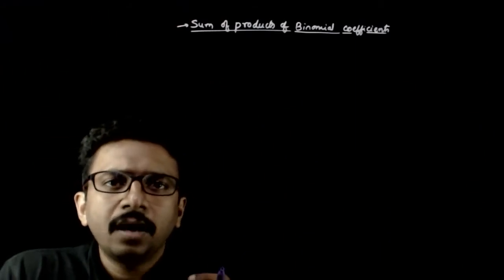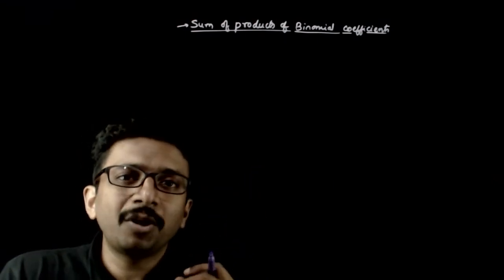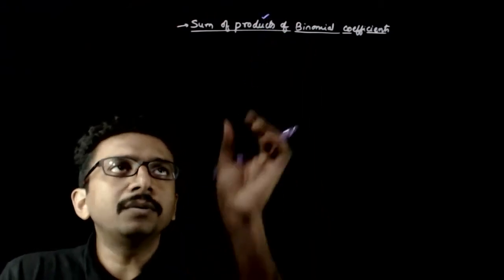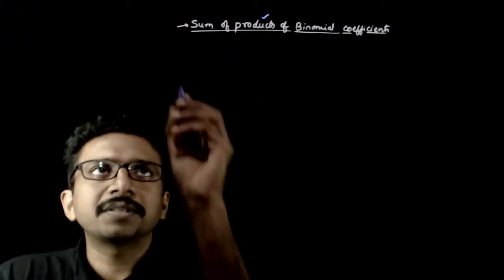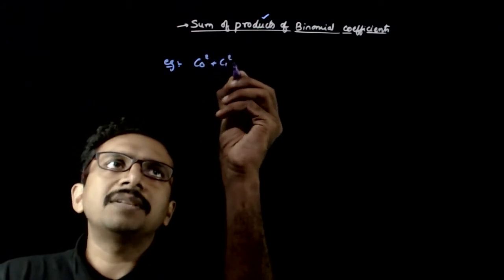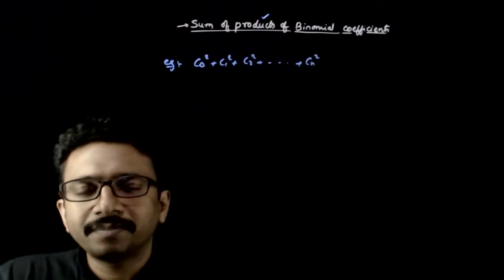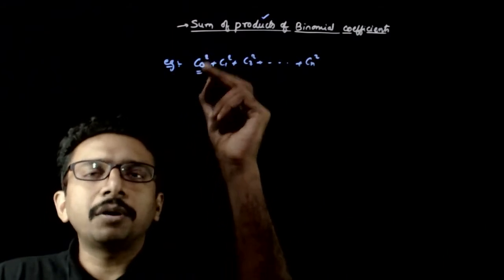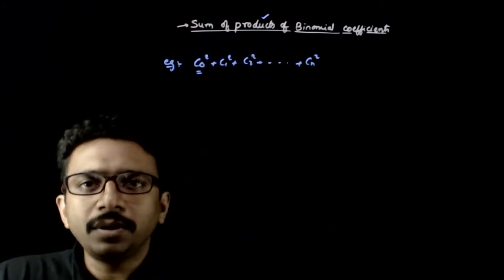6 Sum Of Products of binomial coefficients Type 1